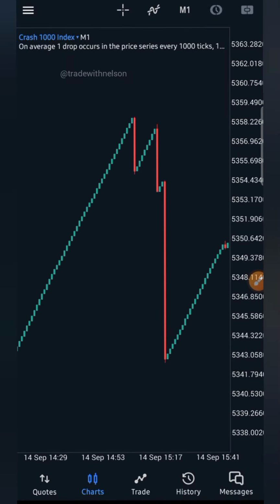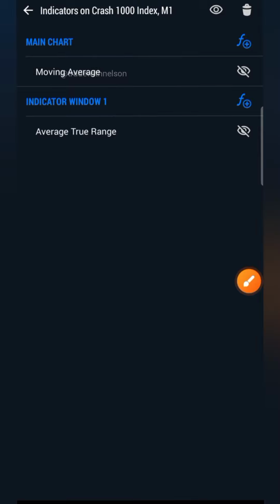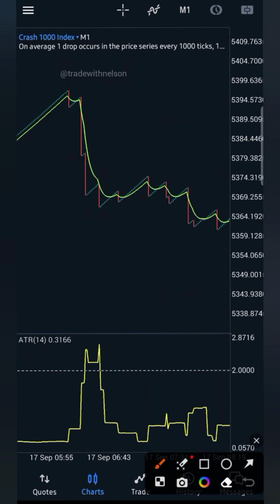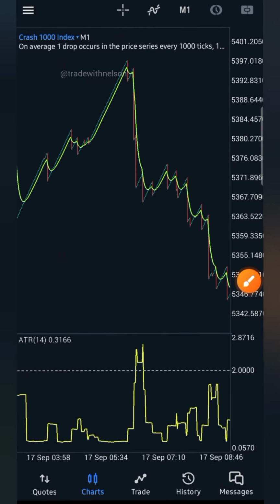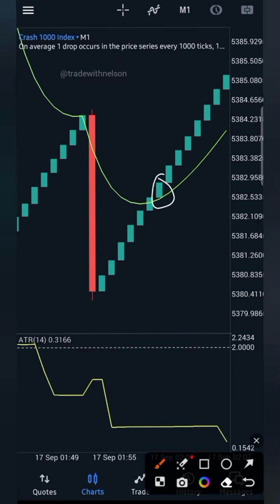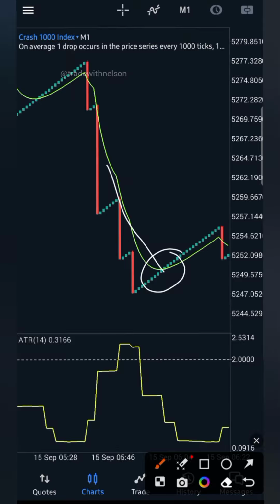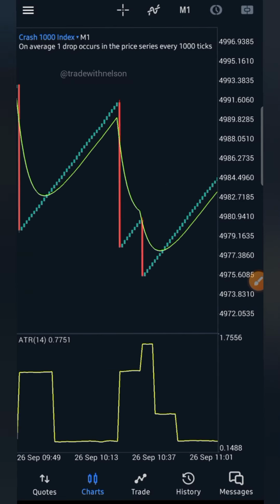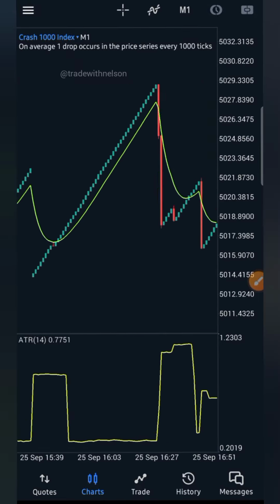The one indicator you need in BOOM AND CRASH market Average True Range + Moving Average strategy